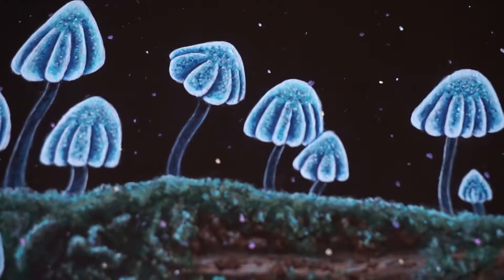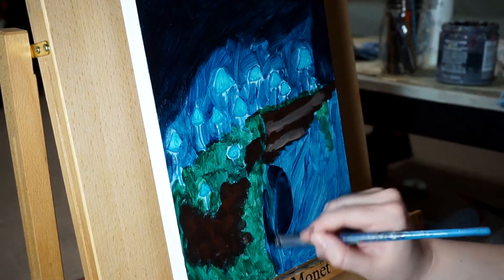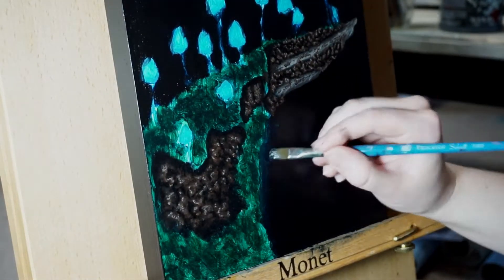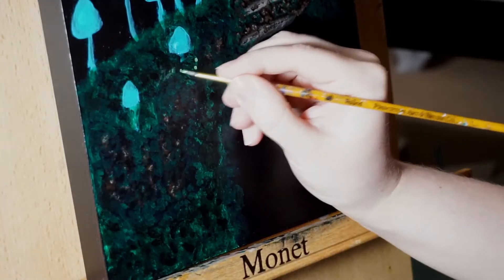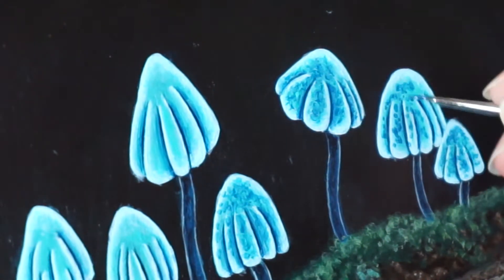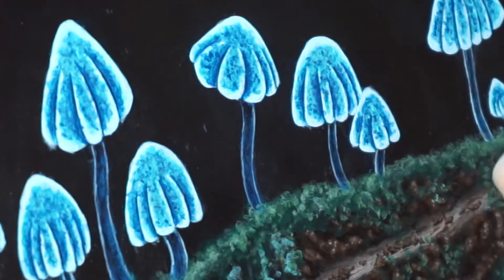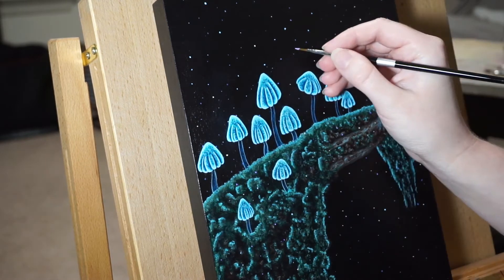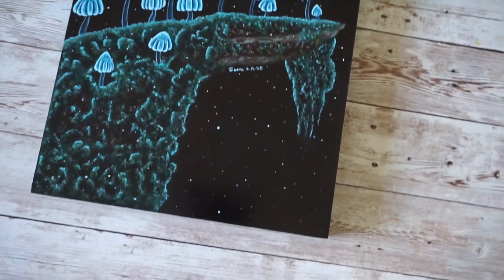Acrylic Painting: Adorable AND Affordable | ft. Chalkola Acrylic Paint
Hello Friends!

I hope everyone is doing well, given the circumstances.  Sometimes a bit of art of therapy can help bring a moment of joy. This painting timelapse is the result of my own need for some art therapy. I was in the mood to paint some adorable and magical mushrooms.  I also wanted to to try out the affordable acrylic paint from the art supply company Chalkola.

This is not a sponsored video, however they did send me their paint for free, but all of the thoughts in my video are my own. They did ask for my feedback, but did not ask for a positive review.

Join me on my art journey:
Instagam: saena_fineart

Materials Used:
DaVinci Pro Birch Wood Painting Panel- 8x10
Chalkola Acrylic Paint
Round and Filbert Brushes- Various Brands